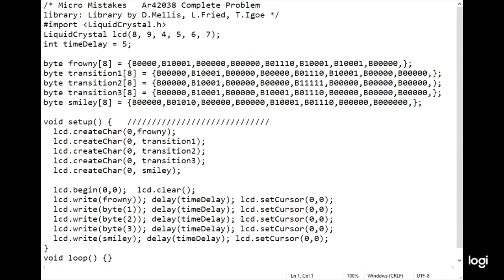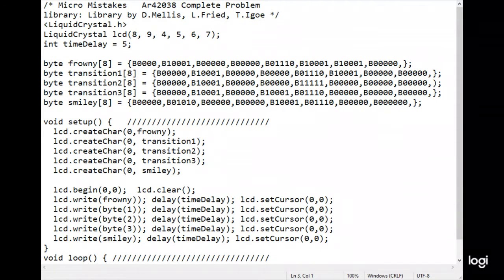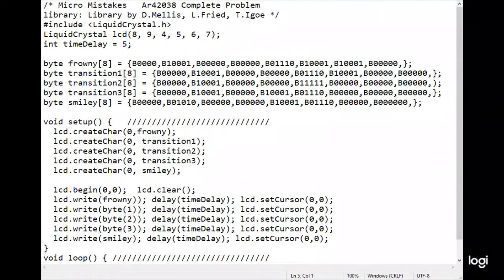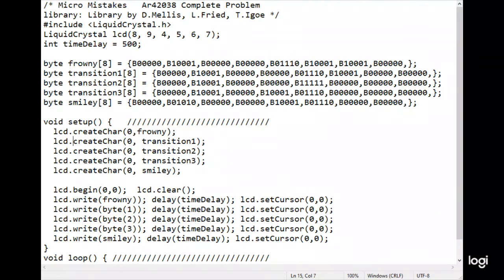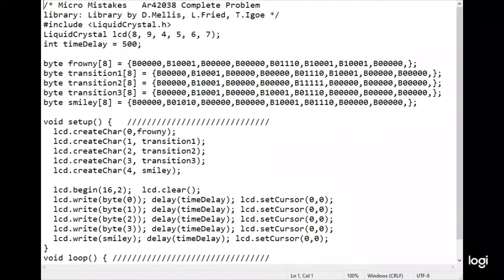Ar42038 Complete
Arduino Troubleshoot LCD 16x2:  The student expected to see an animation that transitions from one custom character to another. But...